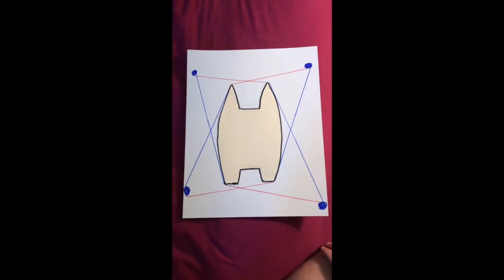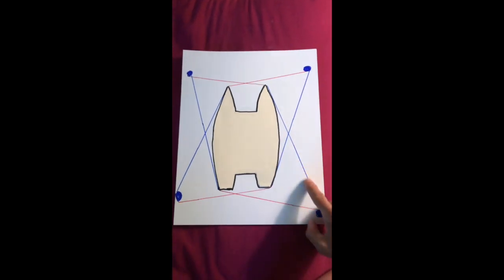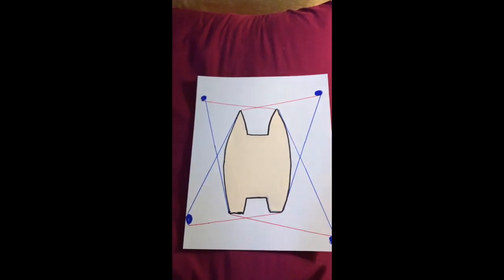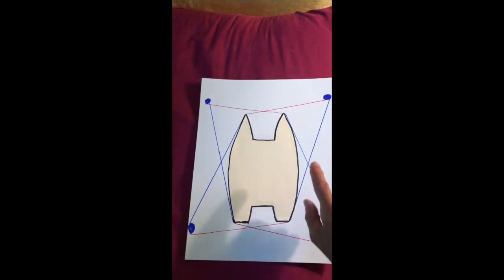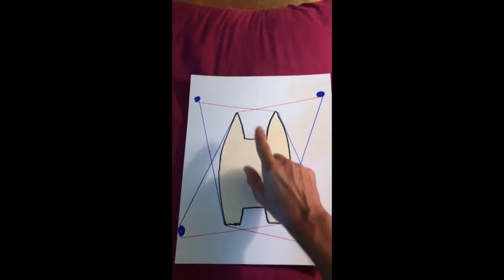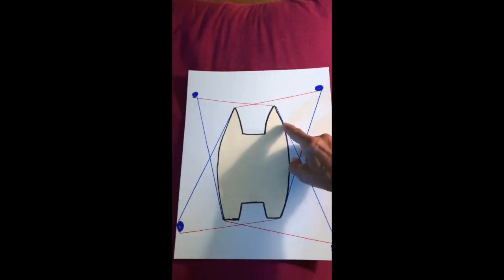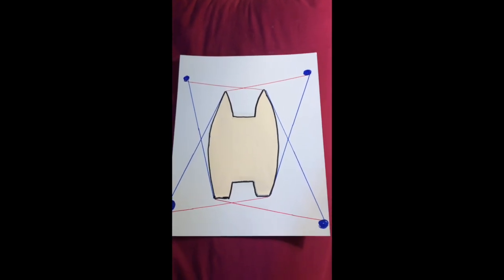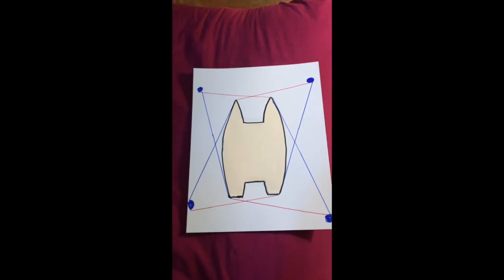HANDLING HURRICANES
I get a lot of questions about hurricanes and offer some tips gleaned from 55 years experience  in preparing for hurricanes.
Nowadays we get much more accurate projected-track forecasts and earlier notification than in the past. The key thing is to have a plan and be ready to execute it. At one time I had a "Hurricane Prep Business" for yachts and we contracted with absentee owners to prepare their yachts for tropical storms and hurricanes. We never lost a yacht but we also never got a direct hit with a Category 2+ hurricane eye-wall. A direct eye-wall hit will destroy almost everything in its path no matter how well you prepare.
If you are living aboard you can easily escape danger by taking action early and heading away from the strike zone. The yachts that were destroyed in Hurricanes Irma and Maria were all absentee-owned charter yachts that just could not get out of harm's way.